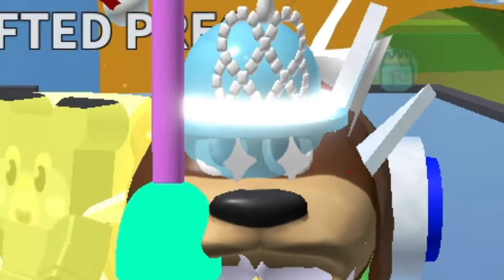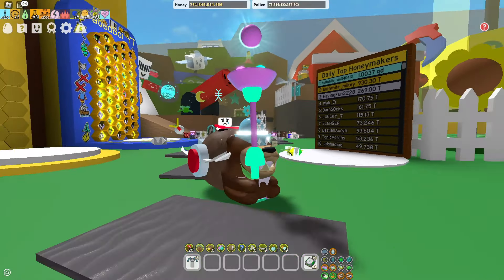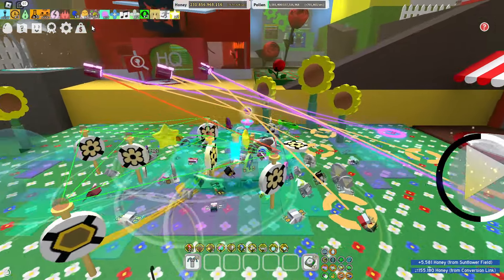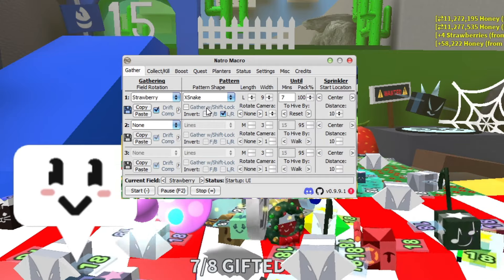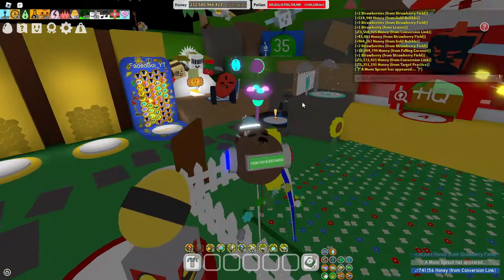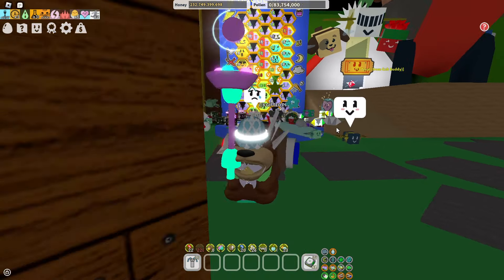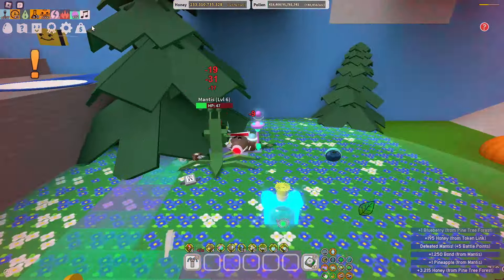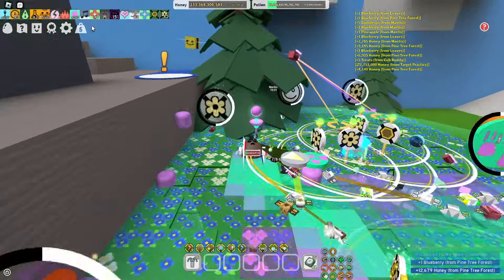*OP* Natro Macro Settings For EVERY Material! (Bee Swarm Simulator)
hey all in this video i will show you all op natro macro settings that you can use to get every materials you'll  need in bee swarm simulator!  with this guide you can expect thousands of fruits very easily per a day and if you setup your hive right you can generate way more fruits than what i get per a hour but it will cost you honey as that you may need tadpoles to pickup fruits!

Materials are very important in bee swarm as that you need them to craft items that is why i made this natro macro tutorial on op settings that you can use to get evry material in bee swarm simulator, this guide should also help everyone get prepared for beesmas as that we dont know what new item may come out and what materials it may cost us in bee swarm simulator!

if you wanna earn free ROBUX for doing task then check out this link and sign up for bonus!